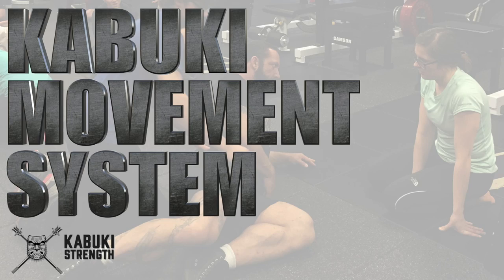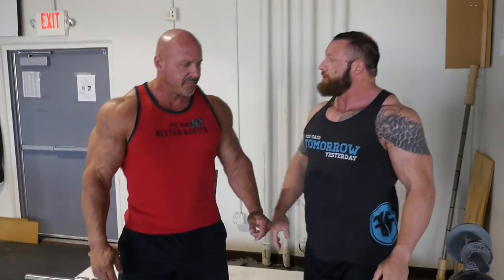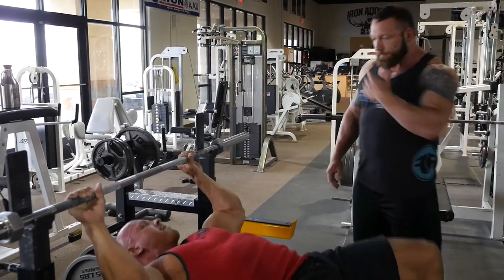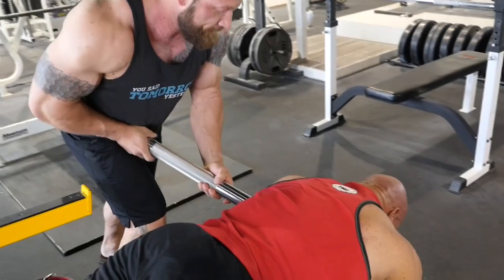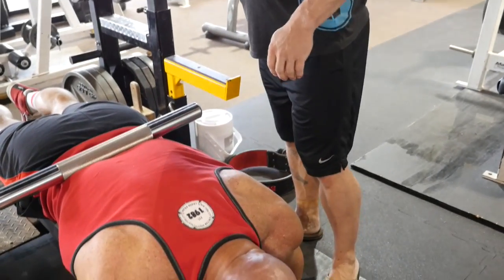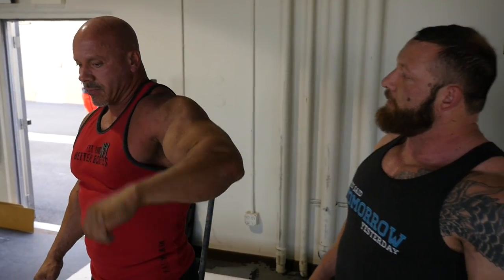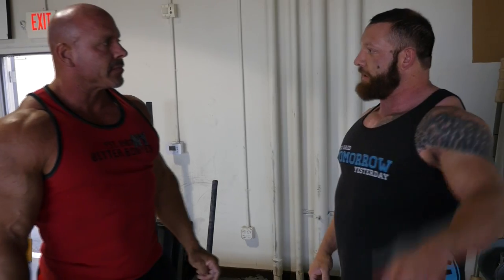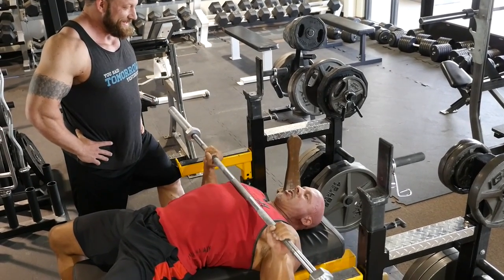Boomstick Demonstration - HOW TO and Results on Stan Efferding